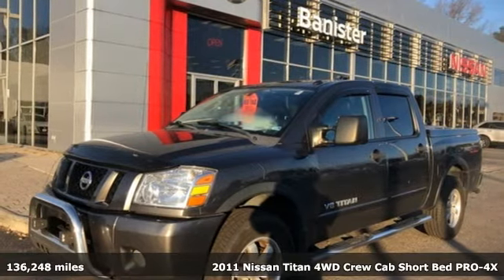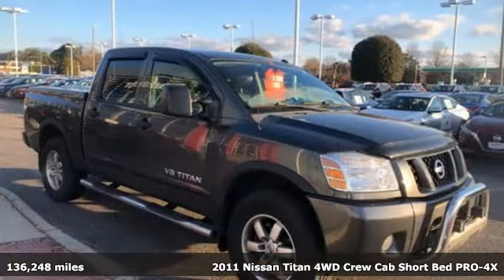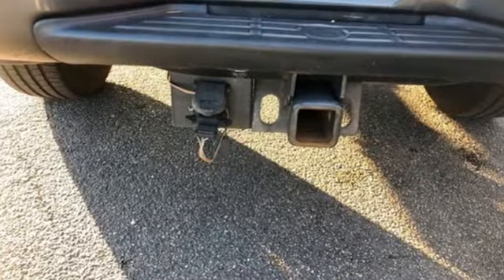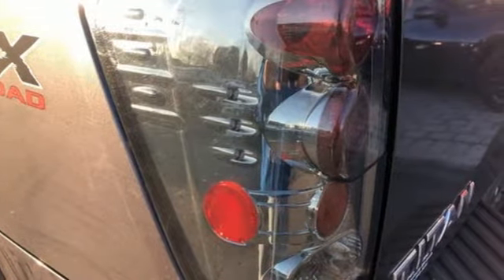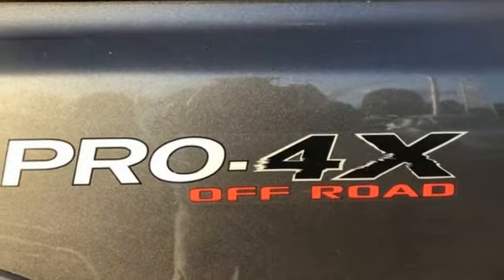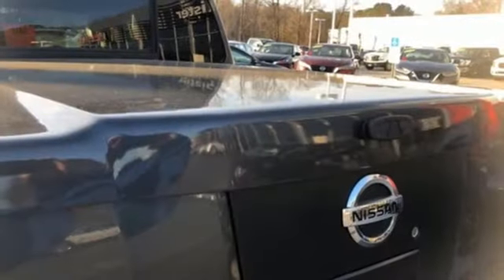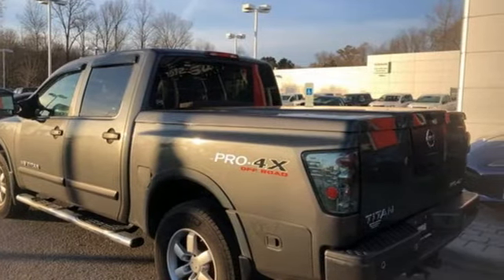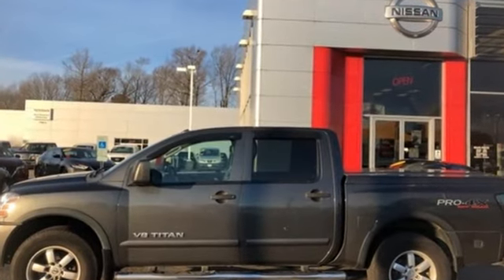2011 Nissan Titan Chesapeake, VA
Phone:

Year: 2011
Make: Nissan
Model: Titan
Trim: PRO
Engine: Endurance 5.6L V8 DOHC 32V
Transmission: 5-Speed Automatic
Color: Gray
Interior: Charcoal
Mileage: 136248
Stock #: T12820
VIN: 1N6AA0EC0BN318692
Recent Arrival! 4WD, ABS brakes, Compass, Electronic Stability Control, Factory Applied Spray-On Bedliner, HomeLink Universal Transceiver, Illuminated entry, Low tire pressure warning, Power Adjustable Pedals, Power Heated Extendable Tow Mirrors, PRO-4X Premium Utility Package, Radio: Rockford Fosgate Premium Audio System, Rear Overhead Console w/Audio Controls, Remote keyless entry, Tailgate Area Illumination & 12V Power, Traction control, Utili-Track Channel System w/4 Tie-Down Cleats, XM Satellite Radio.brbrbr-Lowest Prices Every Day: Our market based pricing utilizes competitive market pricing guides, no Gimmicks. So it is easy to make an educated, hassle -free purchase from us. Many of our competitors add freight, reconditioning or certification fees to their price quotes. Your price has no hidden charges. Just add tags, taxes and processing fee. -Complimentary CARFAX Vehicle History Report -Banister Benefits 4 Life: This policy simply states if you buy any New or Pre Owned Nissan Certified, we will take care of your Oil Changes, State Inspections and Car Washes for Life, no questions asked! Contact our internet managers for further details RECALL NOTICE: Some vehicles may be subject to manufacturer safety recalls that for various reasons may not be repaired prior to sale. You may also check for open recalls more details or to schedule your hassle free test drive please contact an experienced Internet Manager at .

Address:
930 N. Battlefield Blvd.